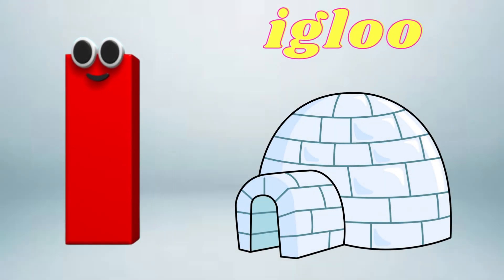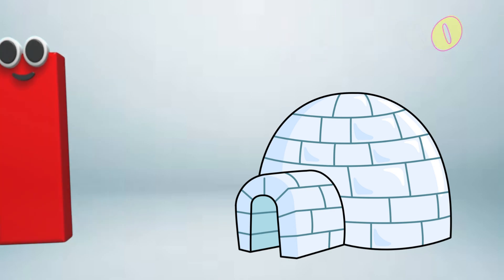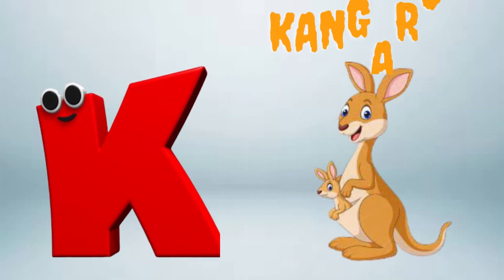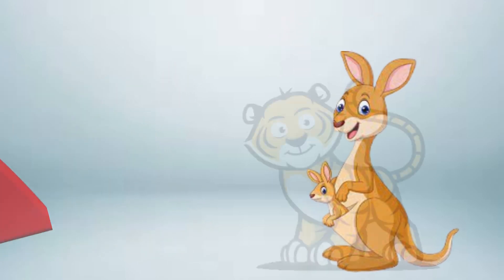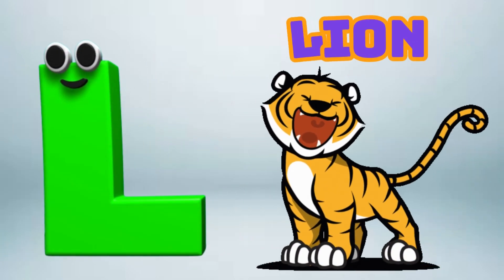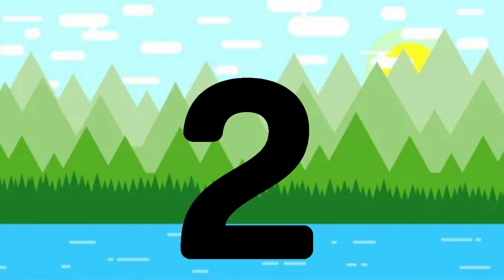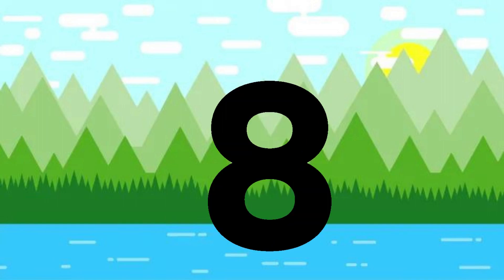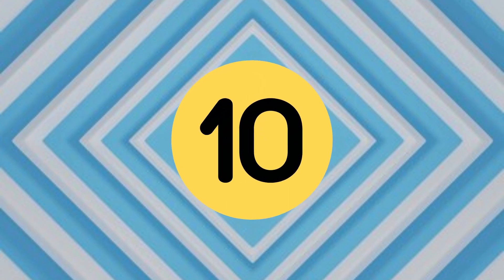Phonics Song with One Words | A For Apple (new Version )| ABC Alphabet Songs with Sounds for Toddler